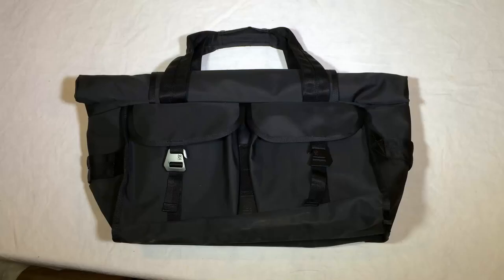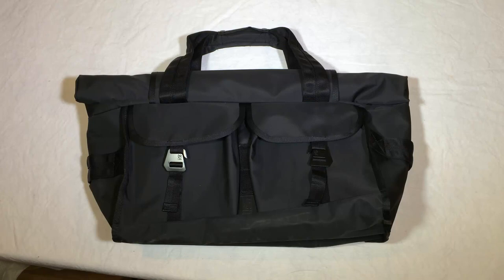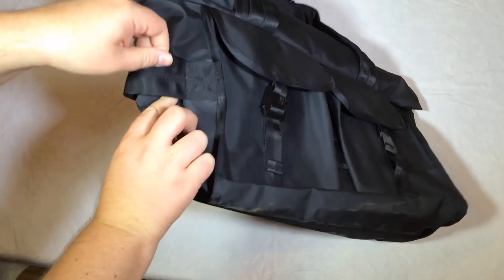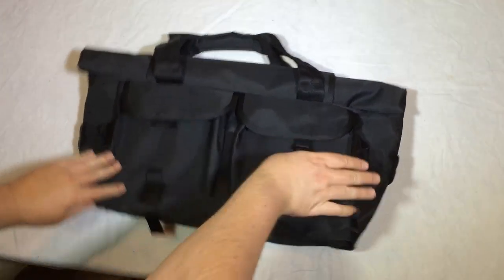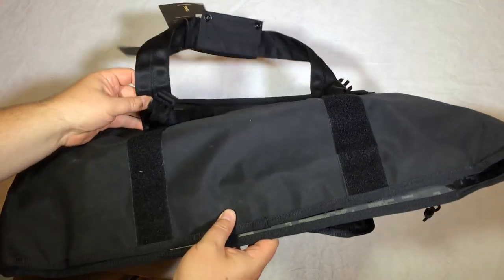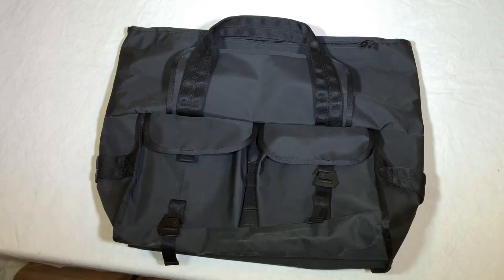Chrome Industries Sotnik BLKCHRM Rolltop Duffle Review